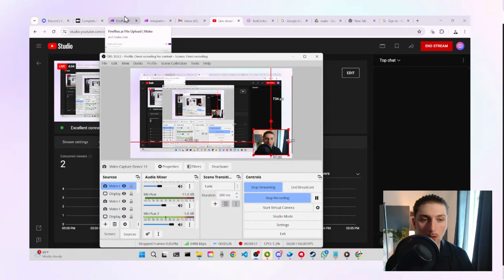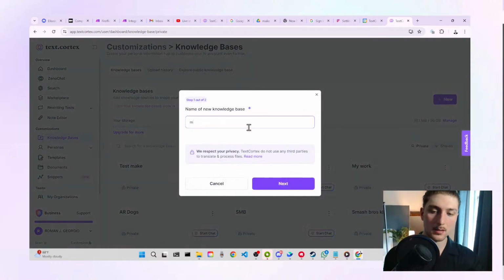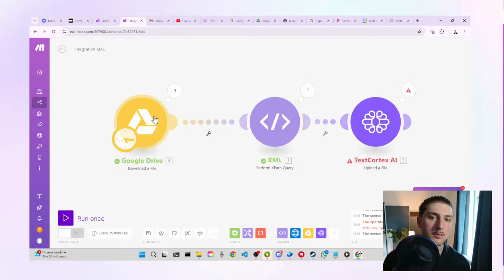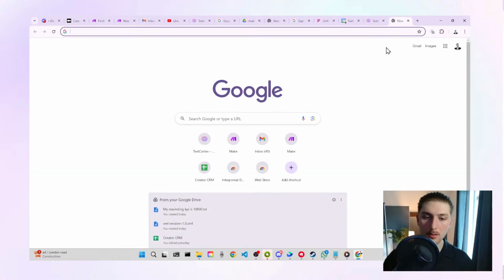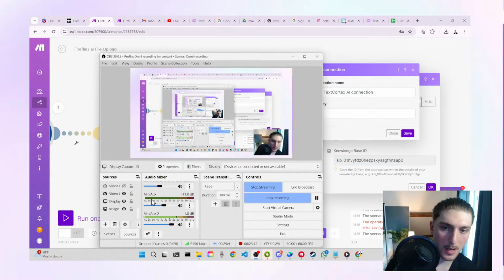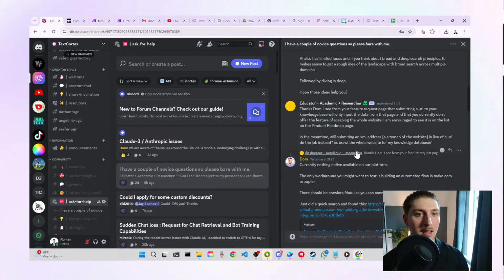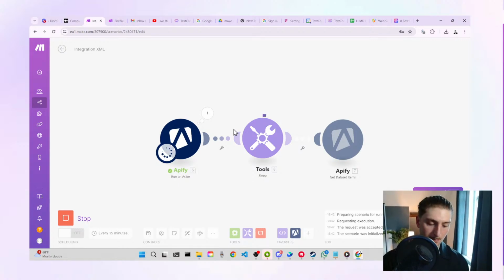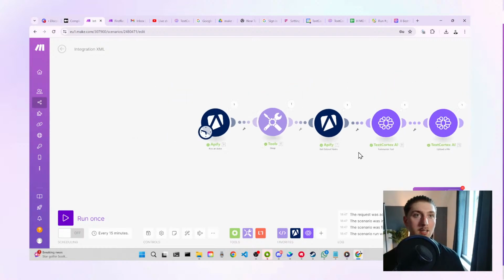Creating TextCortex AI Automations with Make.com (Live Workshop)